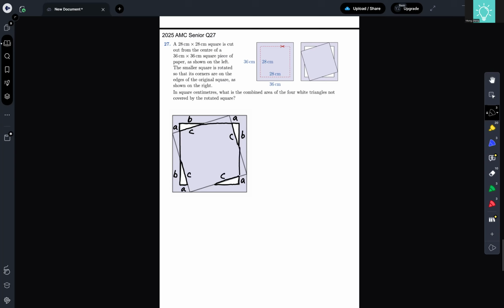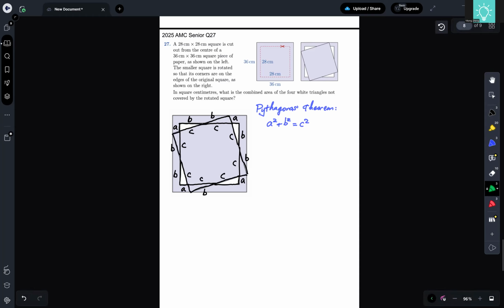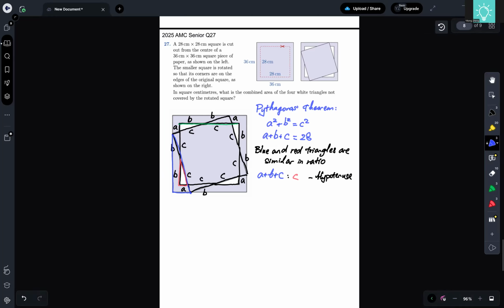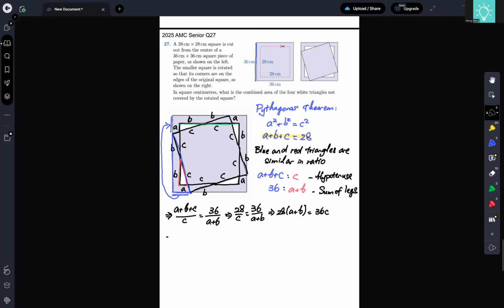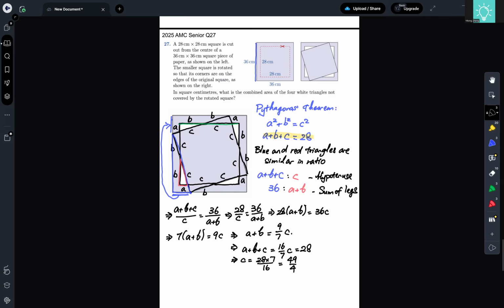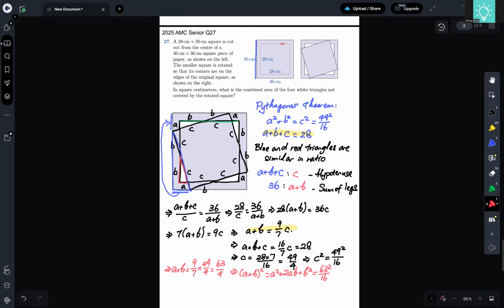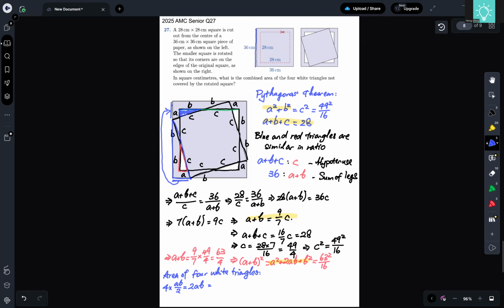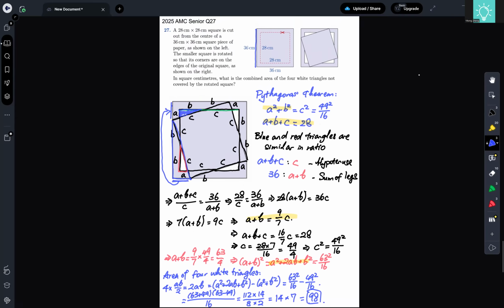2025 Australian Mathematics Competition Senior Q27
Solution to Q27 of the Senior Paper (Year 11-12) of the 2025 Australian Mathematics Competition